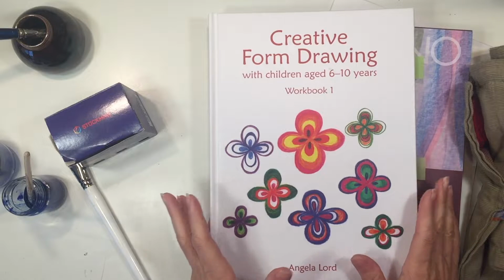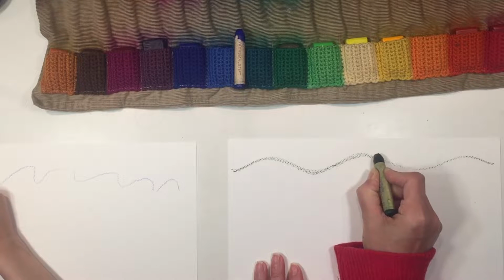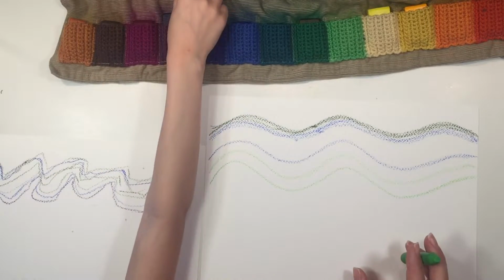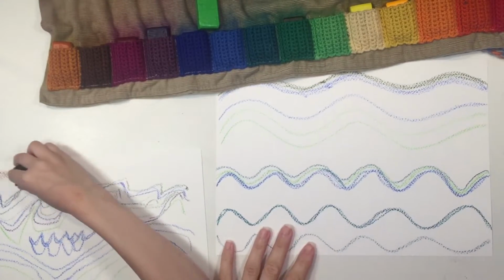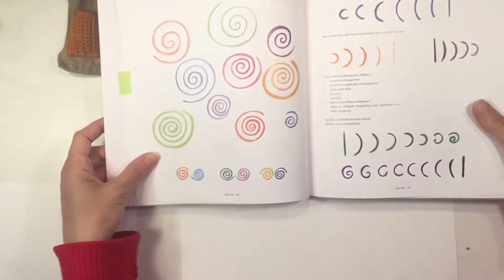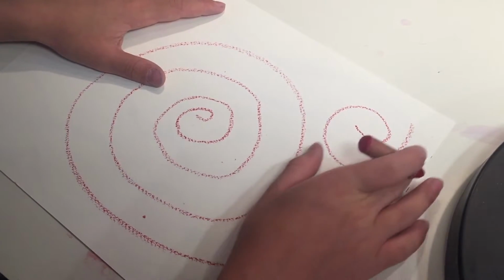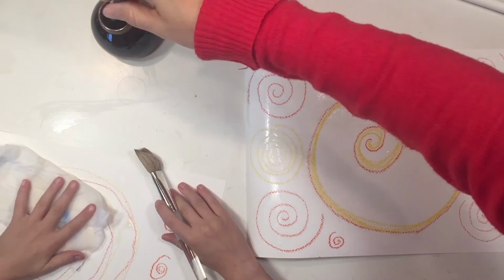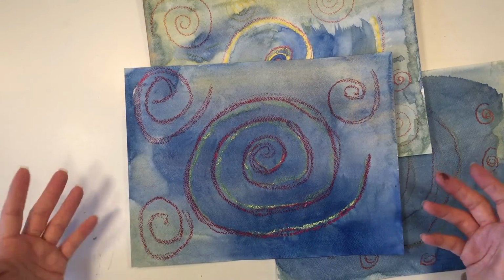How I Teach Form Drawing | Live Lesson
With minimal video edits, you get to see from start to finish how I teach a form drawing lesson. This lesson works with my 6-year-old's skill set, but also works for my 11-year-old's ocean studies unit. Plus form drawing is a relaxing meditative activity that has far reaching benefits.

Form drawing is calming, meditative and enjoyable. It's deceptively easy. Form drawing requires concentration and practice, but the process works to help children (and adults) focus the mind on the task, perfect it through repeated tries, all while enjoying the artistic aspect of the lesson.

Here area  couple other examples of how we do our lessons from our Botany Main Lesson Block: